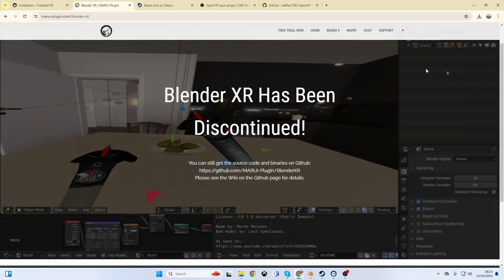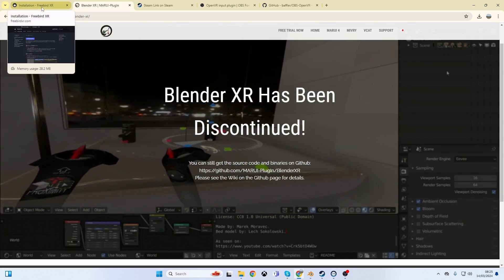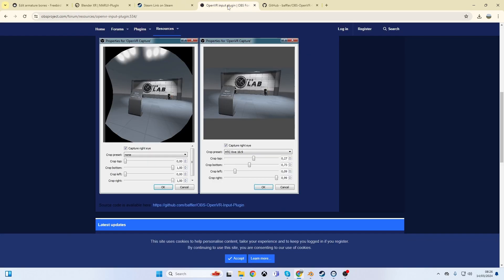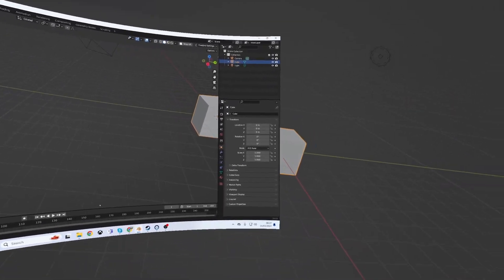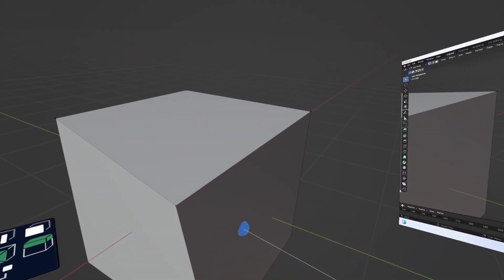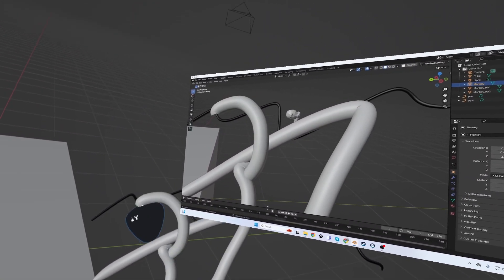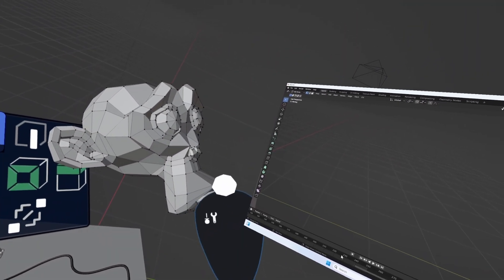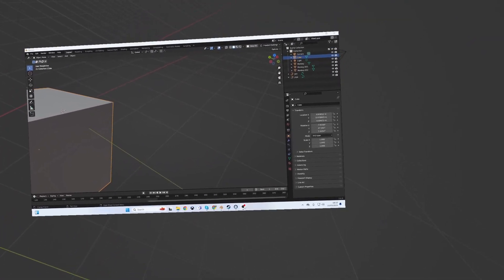Blender in VR with Freebird XR